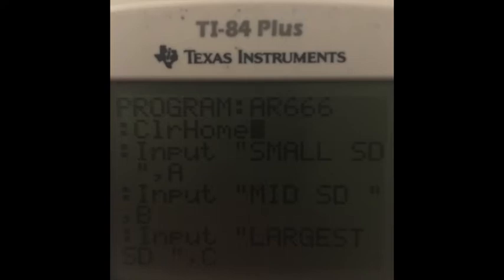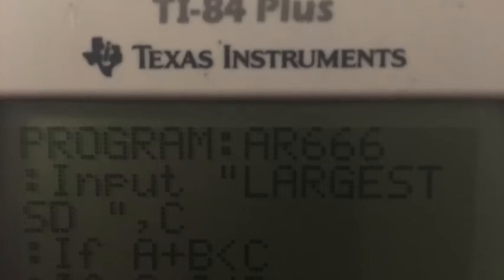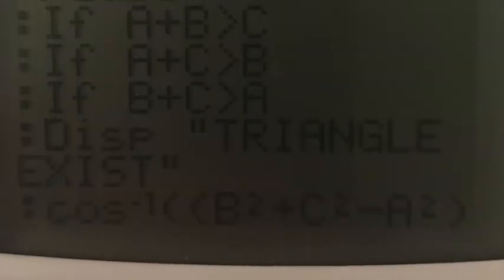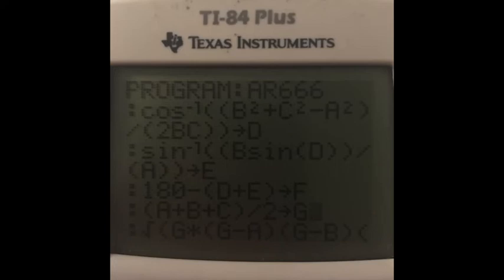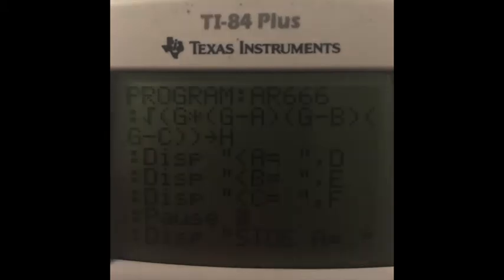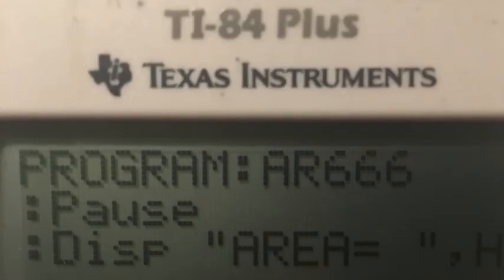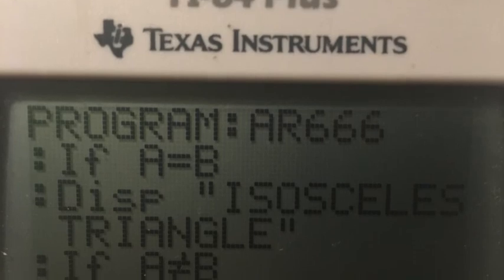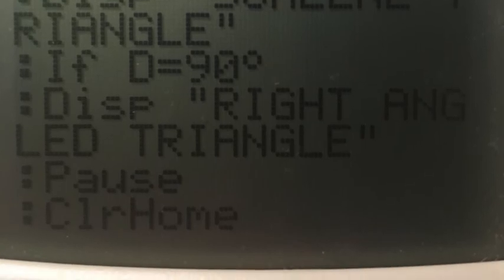Pre Calculator SSS Triangle Program - Ari R.